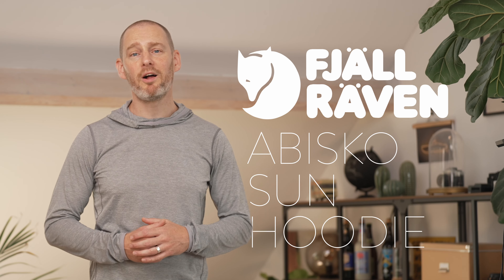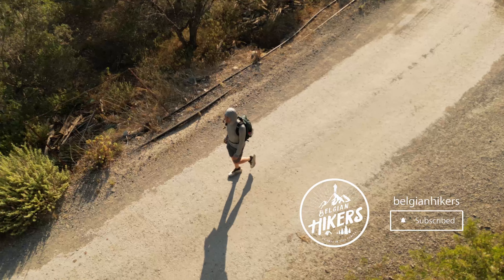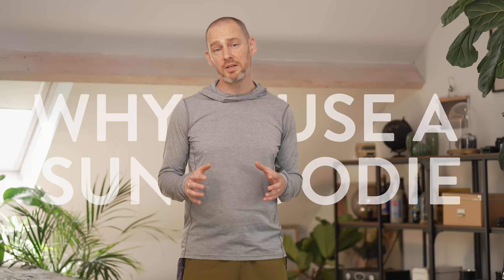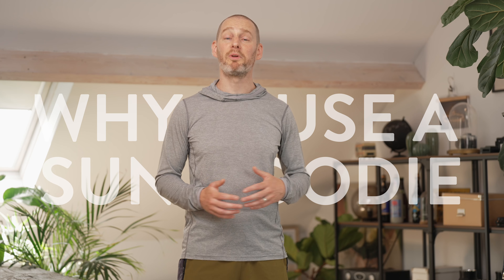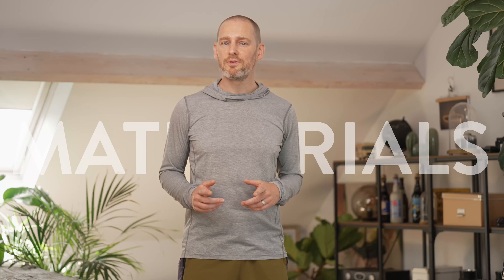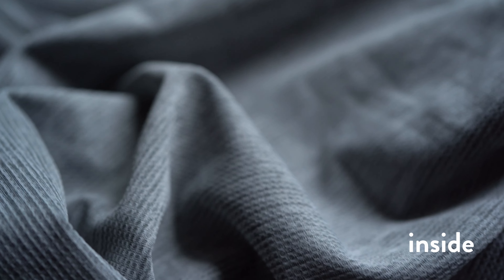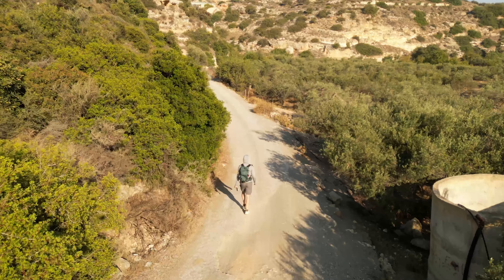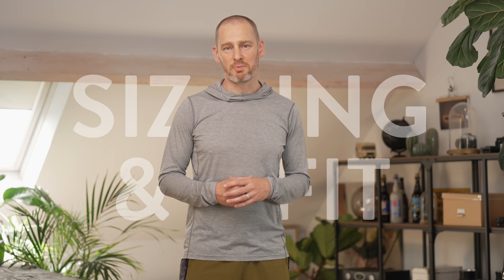Fjallraven Abisko sun hoodie review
Do the Swedes - not exactly know for their torrid climate - have what it takes to design a great sun hoodie?

00:00 - Introduction
00:28 - Why wear a sun hoodie?
00:44 - Materials
01:11 - Sizing and fit
01:23 - About the hood
01:51 - Conclusion

- Sony A7IV
- Sony 24mm f1.4 GM
- Sony 50mm f2.8 macro